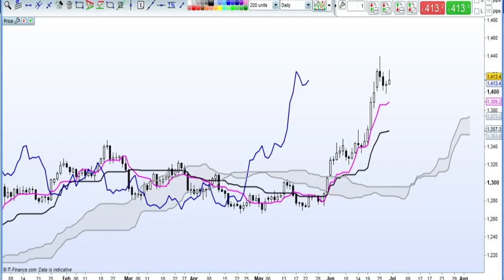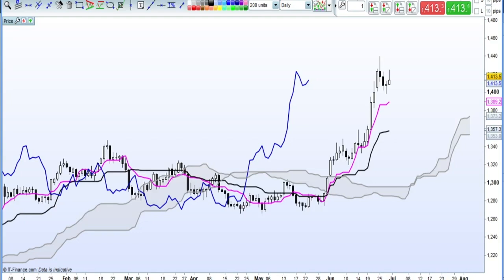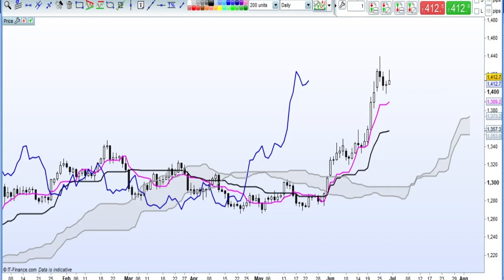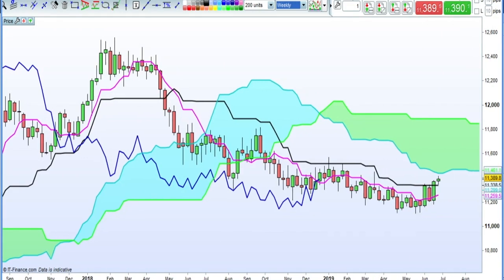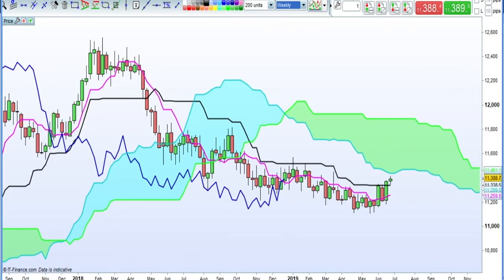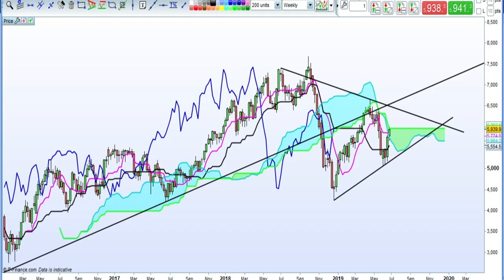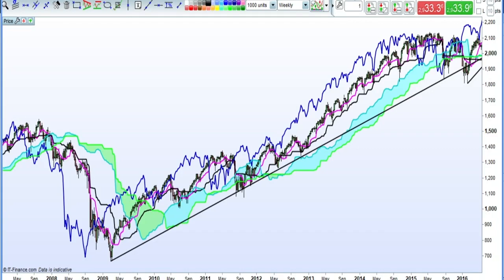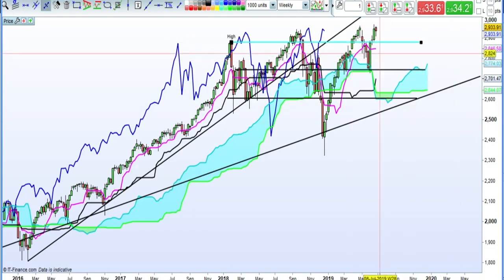How to trade the markets using Ichimoku Cloud | How to trade with IG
IGTV's Jeremy Naylor is joined by Nicole Elliott, Technical Analyst, to explain how to trade the markets using Ichimoku Cloud. Build your trading skills for free with IG Academy